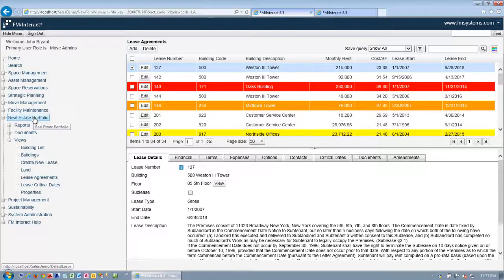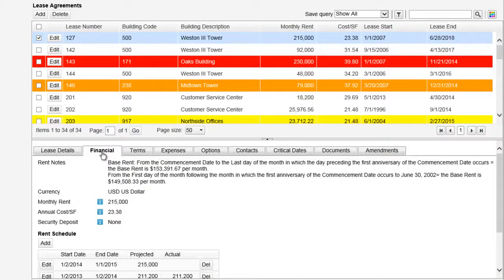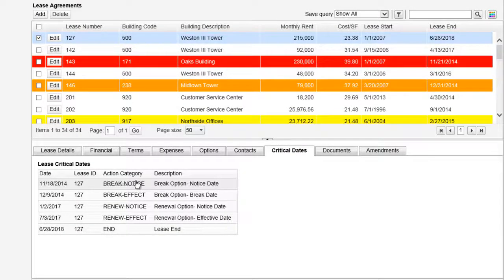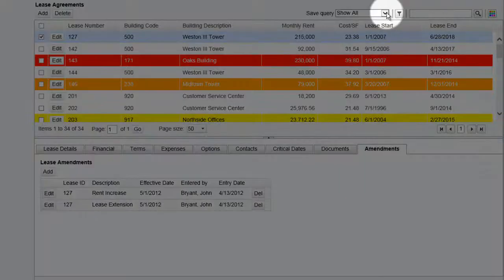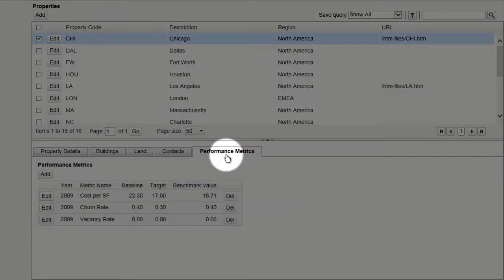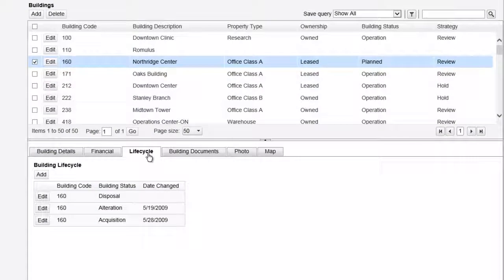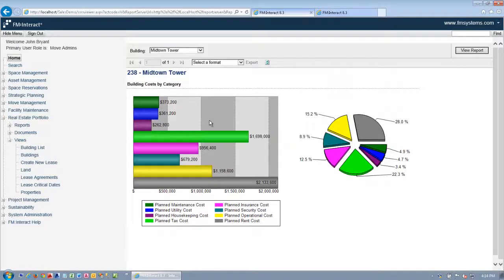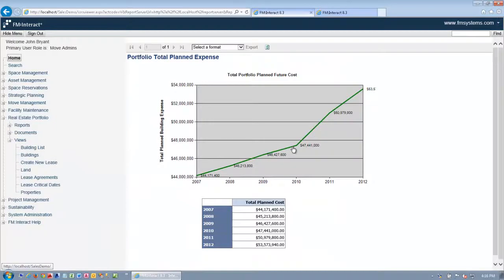Real Estate and Lease Portfolio Management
Leased space, whether as the lessee or lesser, is paper and date intensive. The FM:Interact Real Estate and Lease Portfolio Management module of FM:Interact automates all your processes and gives you the bird’s eye view that can help you make better management decisions and reduce overall costs by easily viewing all your owned and leased properties, the square footage and other building information.